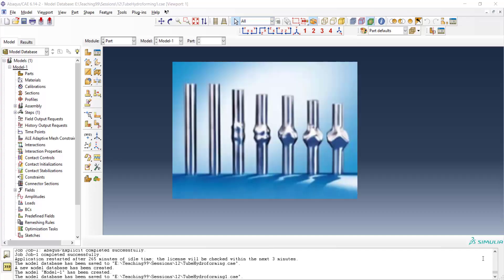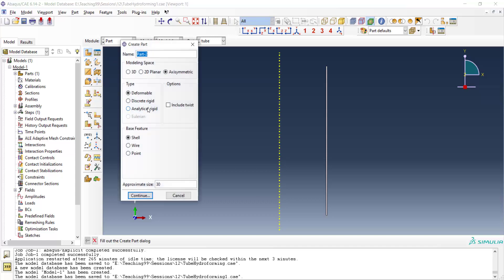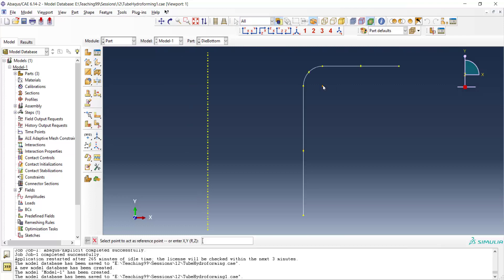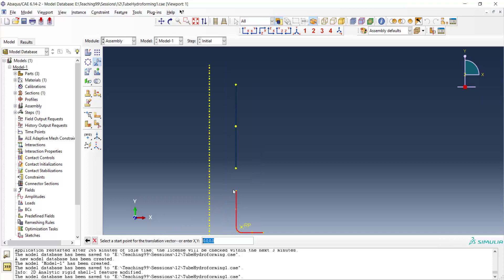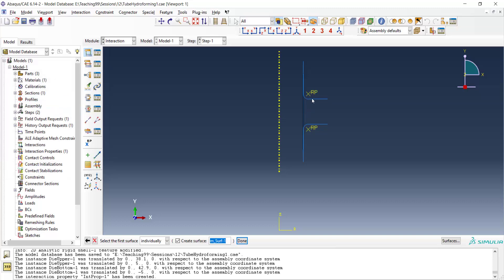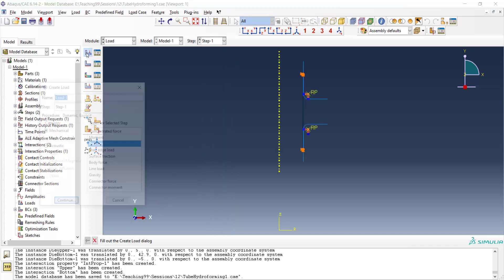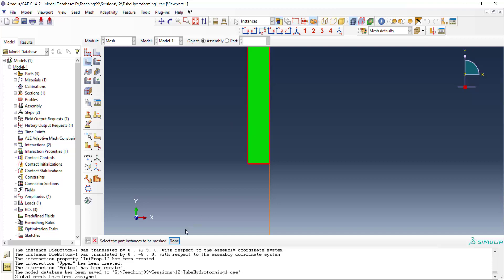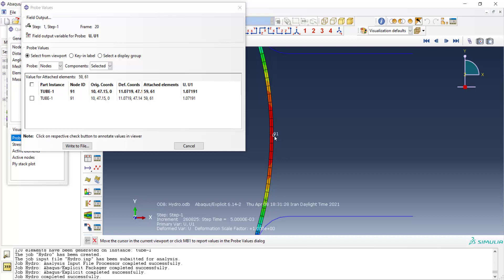#1: Tube hydroforming simulation in Abaqus software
This video is the first part of a series which explain Inverse finite element modeling (FEM) of tube hydroforming by Python scripting in Abaqus. In this video simulation of hydroforming of a tube in Abaqus software is explained. In next videos of this series, finding appropriate pressure for obtaining desired dimeter of tube by python scripting will be explained. In this video you can find out:
How to model tube hydroforming?
How to create rigid and deformable parts?
How to perform an axisymmetric analysis?
How to define plastic behavior of materials?
How to assemble parts and mesh them?
How to define contact in Abaqus?
How to sweep elements in an axisymmetric analysis in visualization?
How to find exact value of a field output in a node?